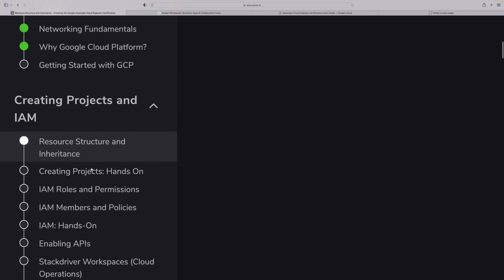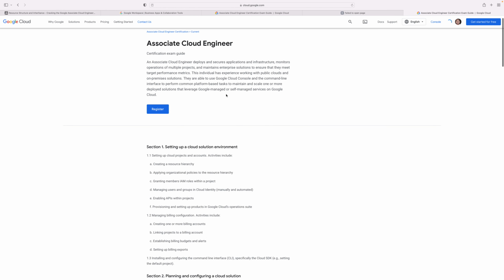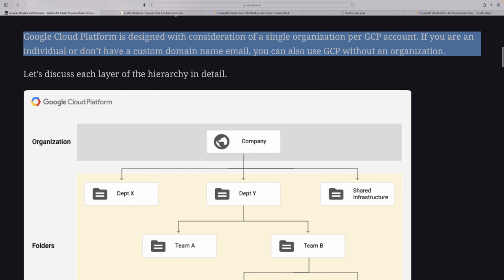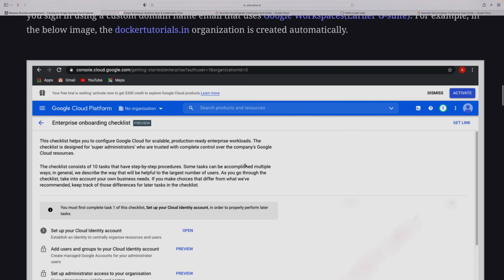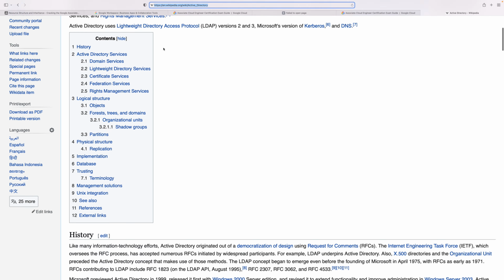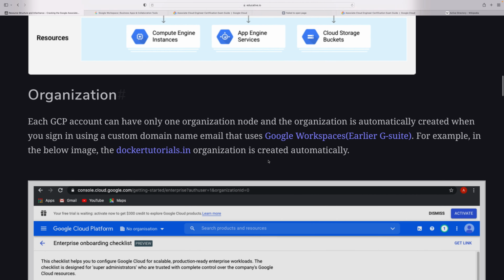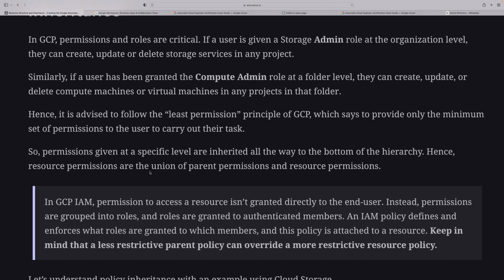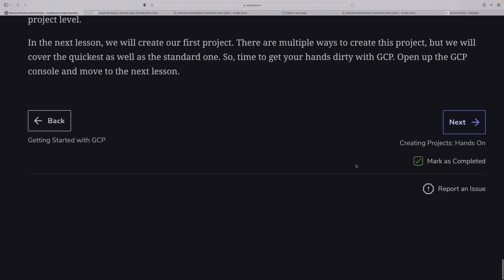02 01 creating Projects and IAM Resource Structure and Inheritance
creating Projects and IAM Resource

Resource Structure and Inheritance
This lesson provides a brief introduction about how the resources are organized in GCP.

Resource hierarchy
Organization
Folders
Projects
Services
Inheritance
Congrats!! Now, you should have a Google Cloud Platform account with $300 credit for three months. These credits are more than enough to learn all the services in GCP. (If used sparingly.) In this lesson, we will look at the structure in which GCP projects are organized.

This course will cover all the topics given in this exam guide by Google Cloud.
Resource hierarchy#
Google Cloud Platform is designed with consideration of a single organization per GCP account. If you are an individual or don’t have a custom domain name email, you can also use GCP without an organization.

Let’s discuss each layer of the hierarchy in detail.

Organization#
Each GCP account can have only one organization node and the organization is automatically created when you sign in using a custom domain name email that uses Google Workspaces(Earlier G-suite). For example, in the below image, the dockertutorials.in organization is created automatically.

Organization is created automatically.
Hierarchy structure
Hierarchy structure
The reason to sign in using an organization email ID is that you can manage which users from your organization are given access to the Google Cloud console and which ones are not.

There are different ways to create an organization node.

The organization automatically gets created if you are using Google Workspaces (G-Suite) to handle your organization’s user email accounts.

If you are not using G-Suite, Cloud Identity and Cloud Directory Sync services help you to use the other Active Directory services to manage your Google Cloud account.

By default, new organizations allow anyone to create projects and billing accounts. It is good practice to assign these roles to a user explicitly.
You will learn more about Cloud Directory Sync and Cloud Identity services later on. For now, just keep in mind that these services help keep users in the active directory in sync with Google Cloud.

Folders#
The second organizing layer of GCP is folders. Folders are just logical groupings or separations of projects. Folders allow us to map the organizational hierarchy to GCP.

Folder’s use case is also explained in the above image. If a team wants to bundle all the projects related to one single product, they can do it using folders. Likewise, folders work for departments and teams also.

Once grouped, all the permissions applied at the folder level are inherited by all the projects and services in that folder.

Projects#
Projects are the most important unit of GCP. Any service used in GCP needs to be in a project. You can’t use anything without a project except the IAM and billing, as these are organizational-level services.

IAM (Identity and Access Management): IAM is a service provided by Google Cloud to control users’ access over resources. It controls who can do what on which resource.
We will cover billing accounts in upcoming lessons.

The project is attached to a billing account and the services/resources are billed at the project level rather than at the organization or folder level. Hence, having at-least one project is necessary to use any type of service in GCP.

Services#
Services are the smallest units of the hierarchy. Virtual machines, storage, databases, and all other services are bundled under a single project. You can have multiple instances of these services in a single project. These are also called end-level resources.

Examples: VM instance, Storage Bucket.

Inheritance#
In GCP, permissions and roles are critical. If a user is given a Storage Admin role at the organization level, they can create, update or delete storage services in any project.

Similarly, if a user has been granted the Compute Admin role at a folder level, they can create, update, or delete compute machines or virtual machines in any projects in that folder.

Hence, it is advised to follow the “least permission” principle of GCP, which says to provide only the minimum set of permissions to the user to carry out their task.

So, permissions given at a specific level are inherited all the way to the bottom of the hierarchy. Hence, resource permissions are the union of parent permissions and resource permissions.